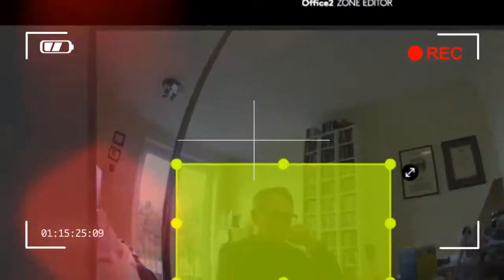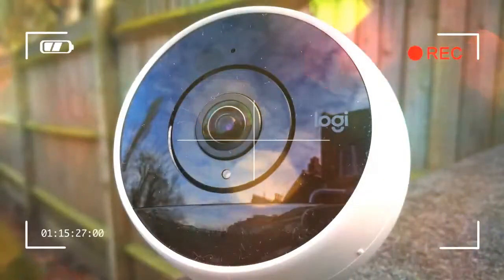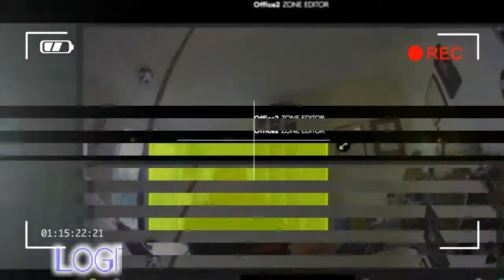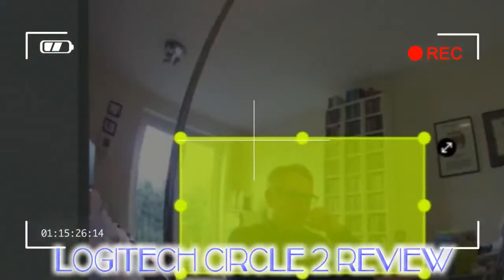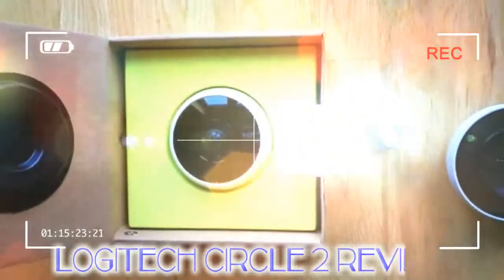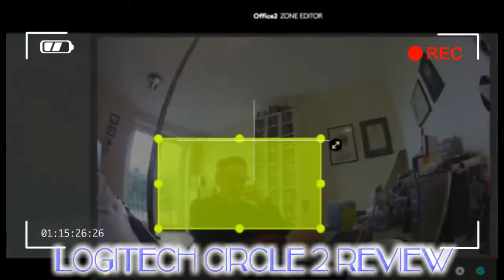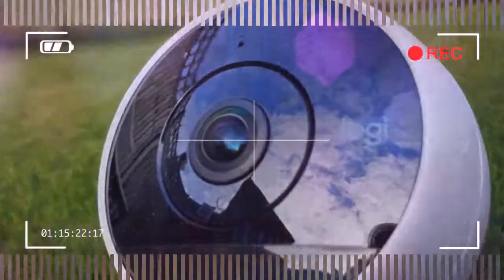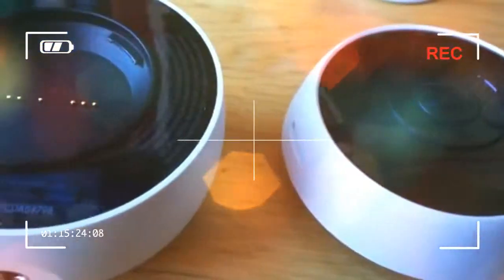LOW PRICE Logitech Circle 2 review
A well constructed and easy to use security camera with lots of useful features for monitoring your property. However, if you want to use the camera outdoors or more than about 10 metres from the broadband router, there are better models to choose from.

Credit by :

Reference :
Images :